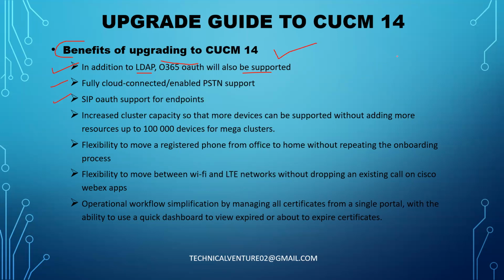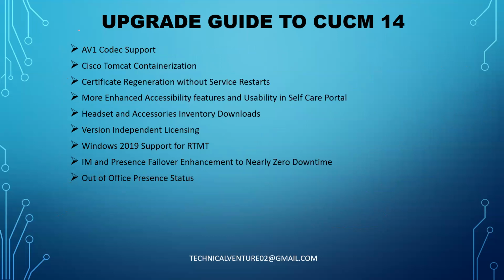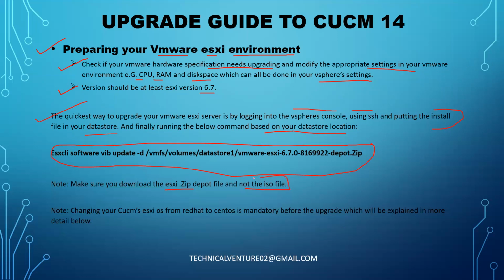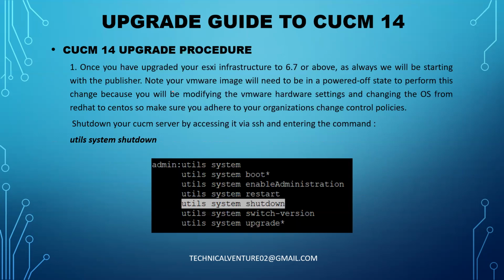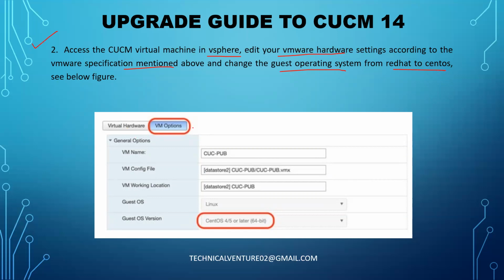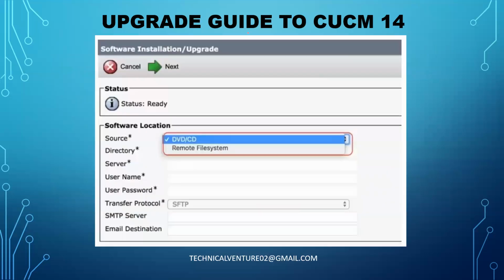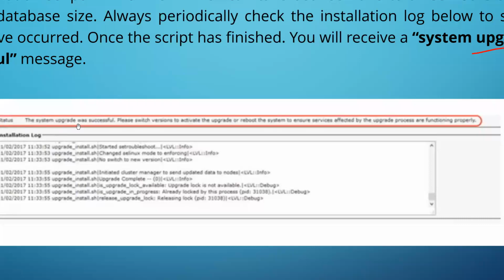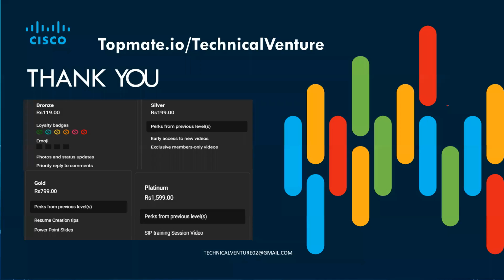Lecture - 41 | Upgrade to CUCM 14 - Preparing VMWare ESXI environment, Preparing CUCM & Licensing